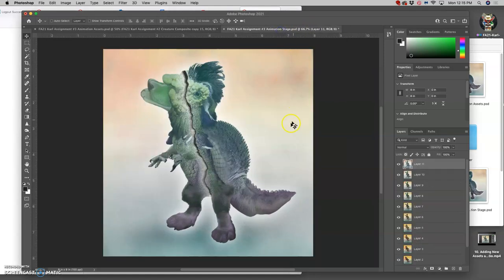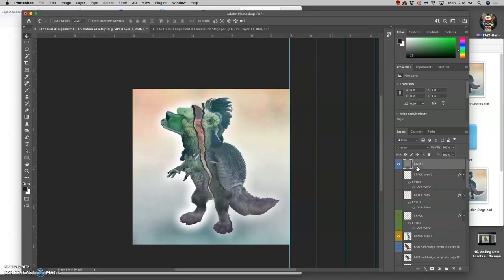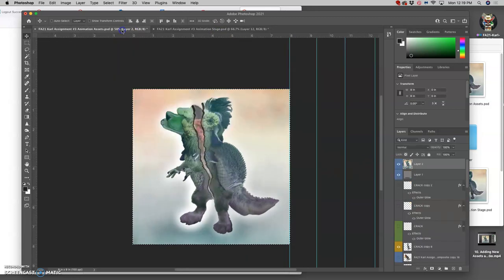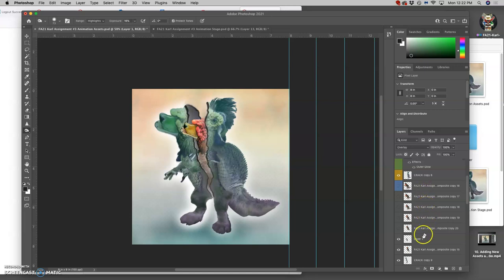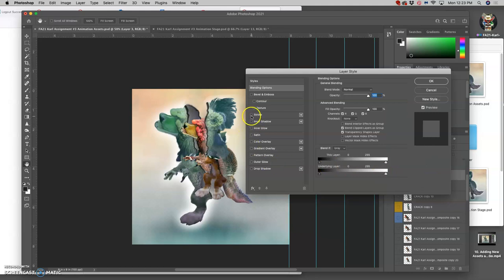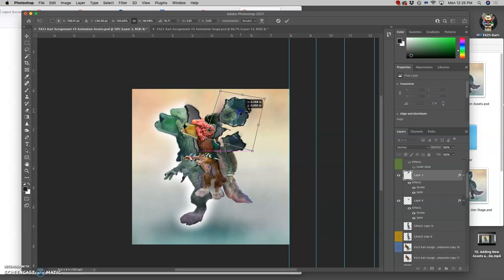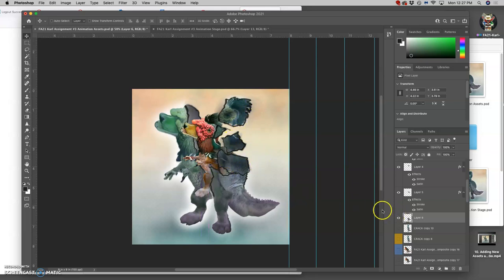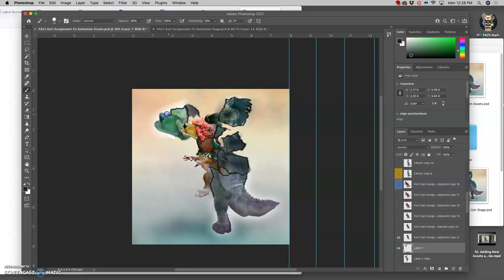12 Dividing Up the Egg to Explode Out with Internal Compositing